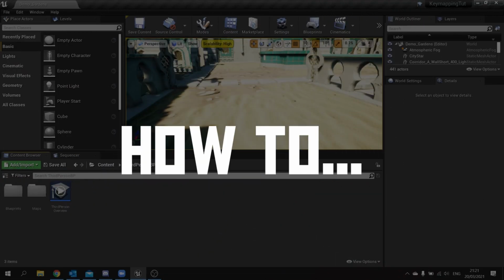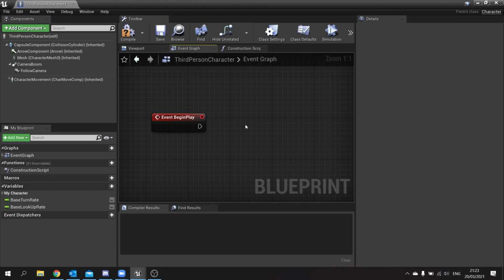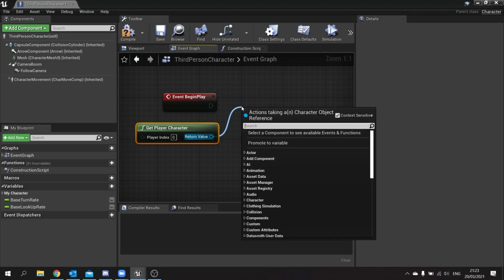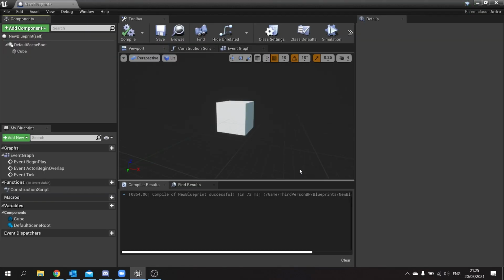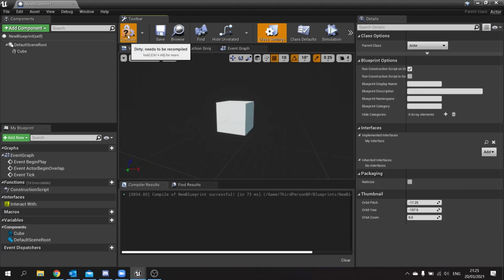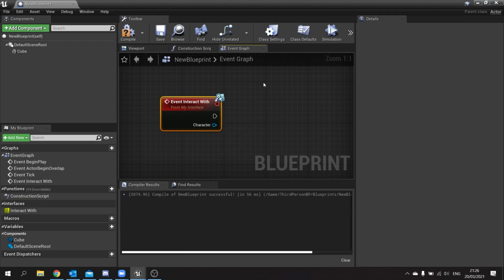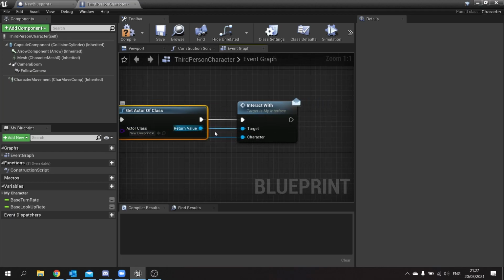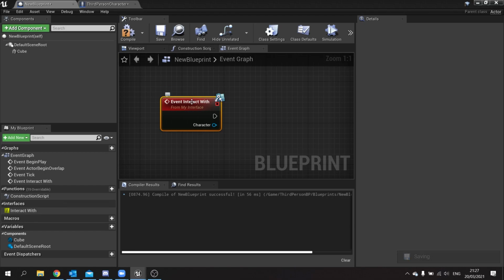How to... Cast Vs Interfaces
How to know when to use cast or interface? Is cast or interface better? What does casting do? How do interfaces work.